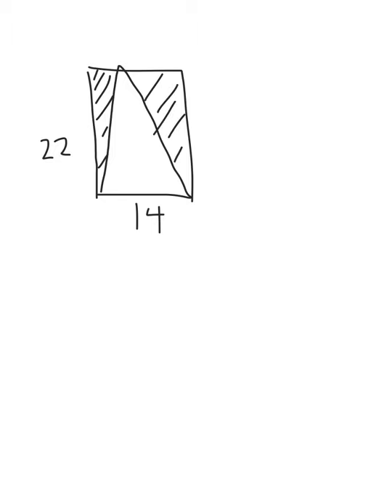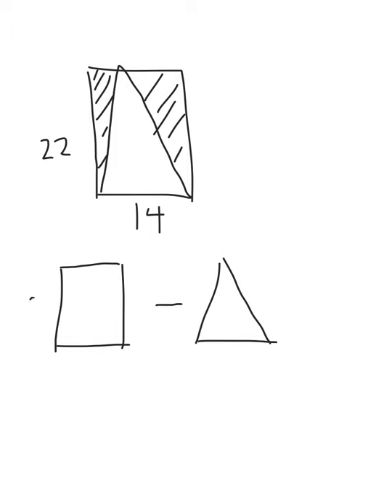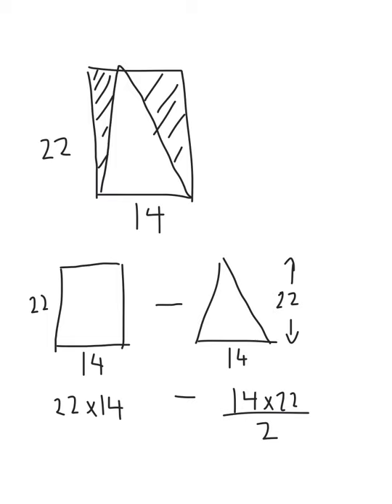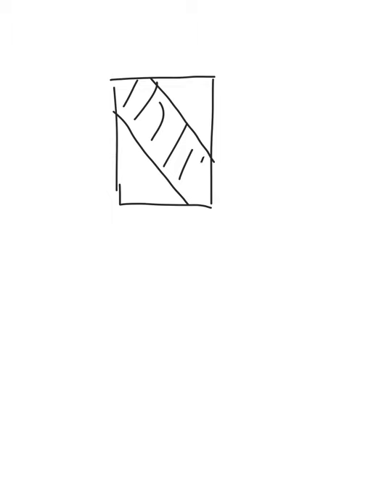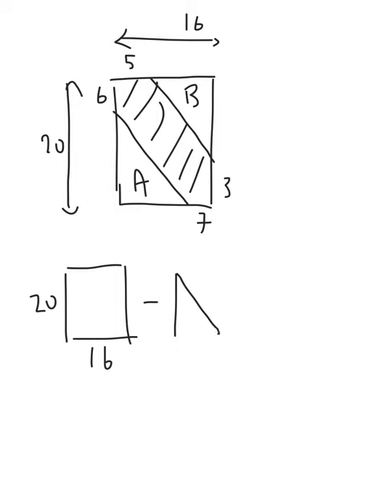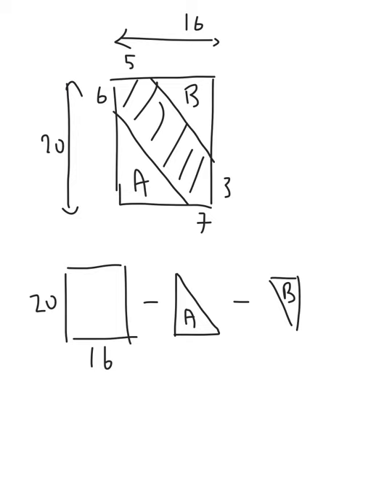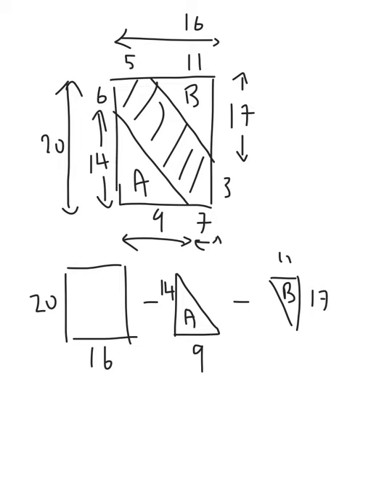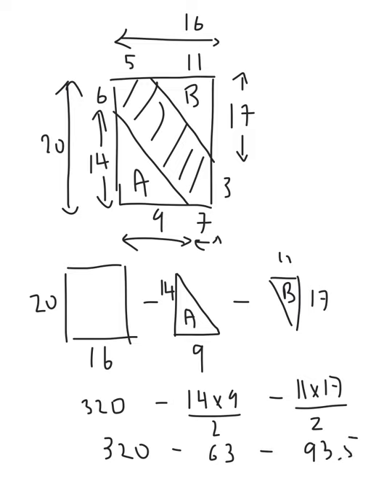Y7 Home Study Task 4 p74D question 2